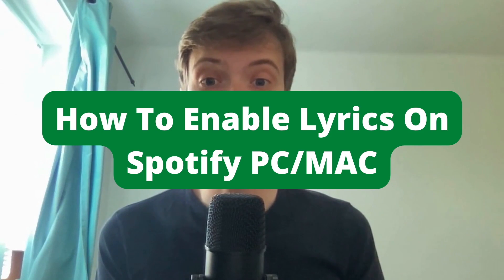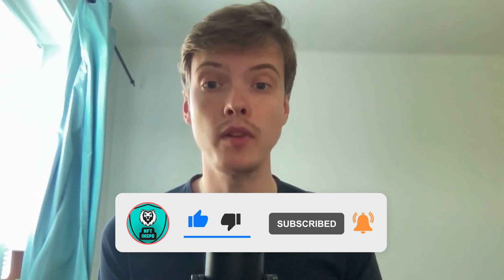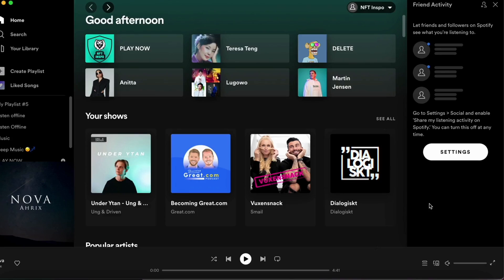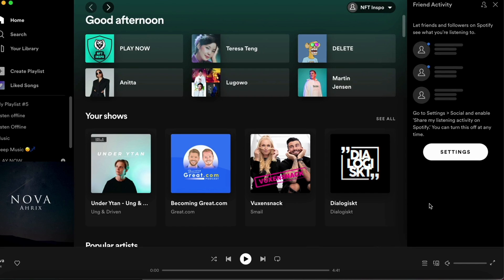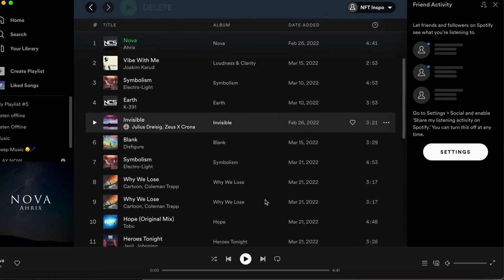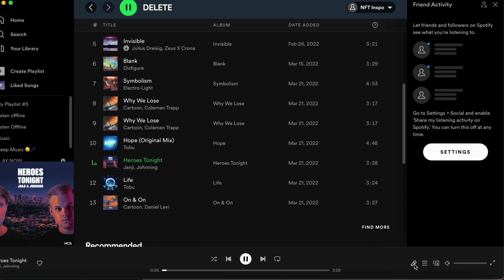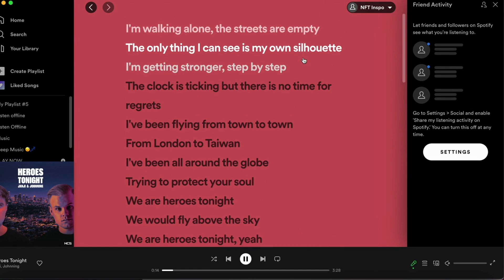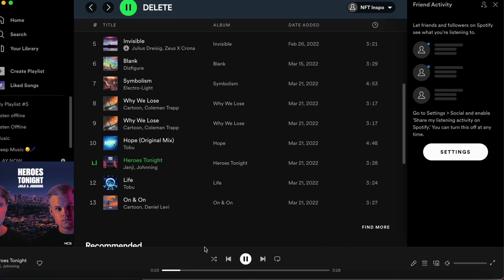How To Enable Lyrics On Spotify PC/MAC (EASY 2025)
In this video I will show you how to enable lyrics on spotify pc and how to enable lyrics on spotify mac. This video will even help you on how to enable lyrics on spotify laptop.

This is a tutorial on see lyrics on spotify desktop